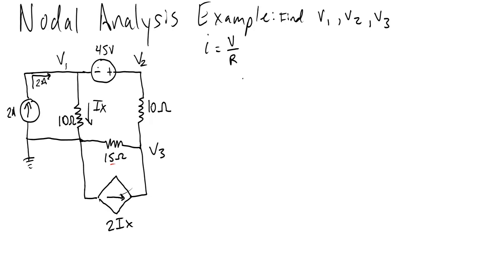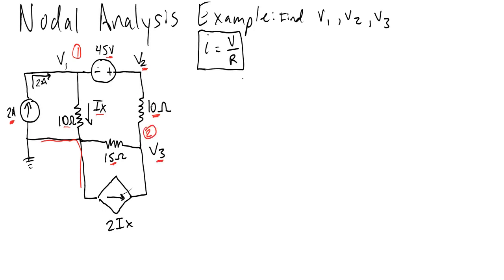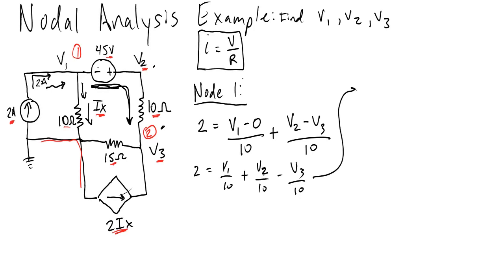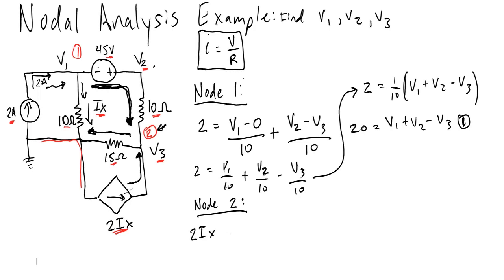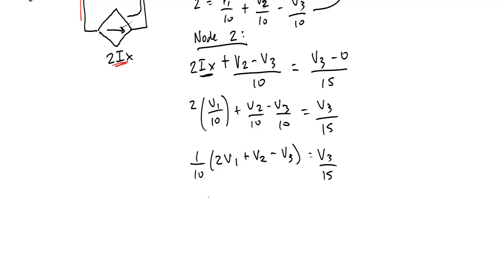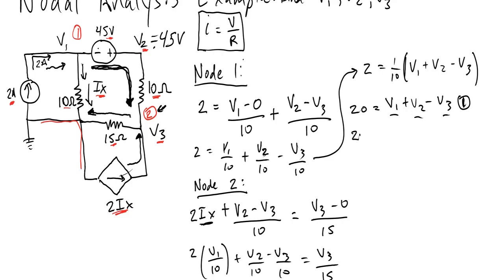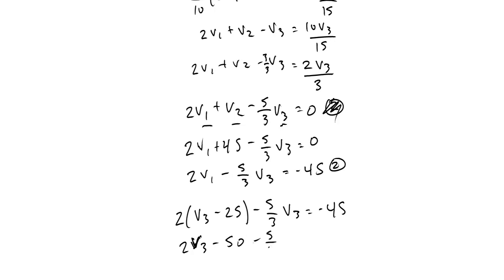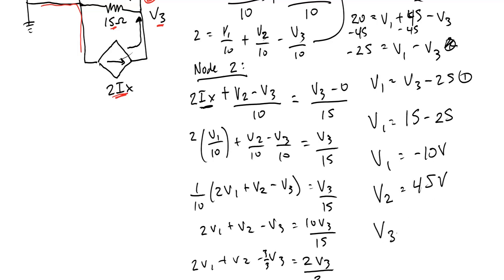Circuits I - Nodal Analysis Example | Everything EE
In this video, we will go through a nodal analysis example. Let us know down in the comments if you have any questions or any problems you might want to see.